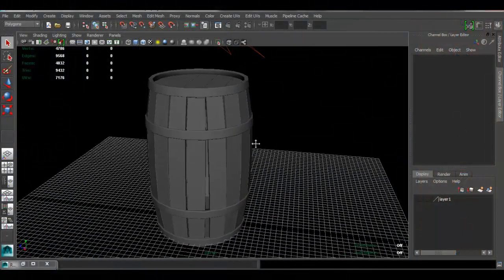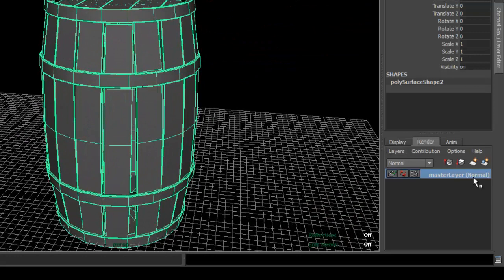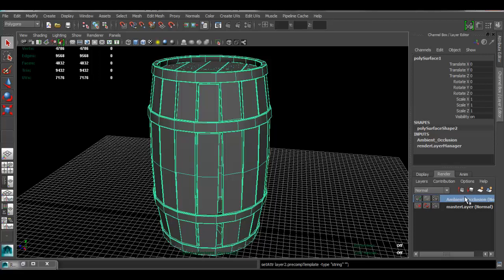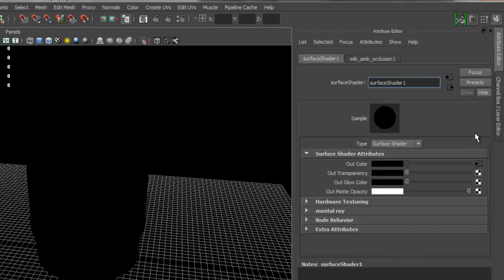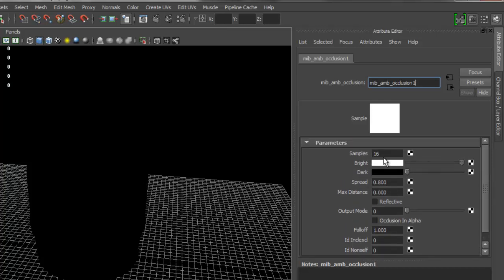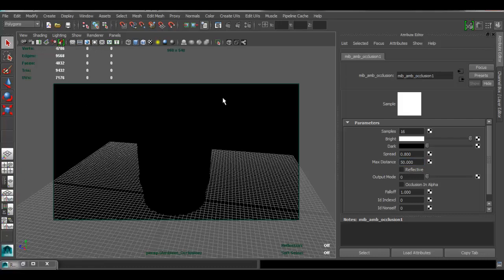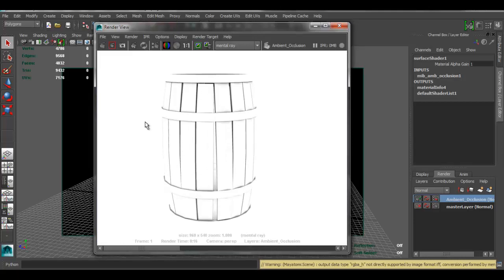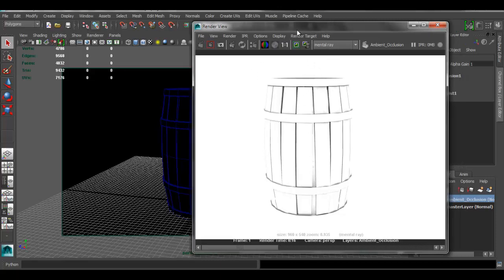Autodesk Maya 2014 Tutorial - Ambient Occlusion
Overview : In this video I go over how to create a simple ambient occlusion render of your model.
Techniques shown in this video apply to the following versions of Maya : 2014, 2013, 2012, 2011.

W- move
E- rotate
R- scale
1 - standard mode
2- subdivision mode with cage
3- subdivision mode
4- wireframe
5 - shaded mode
6- texture mode